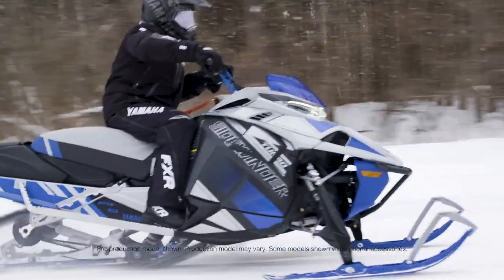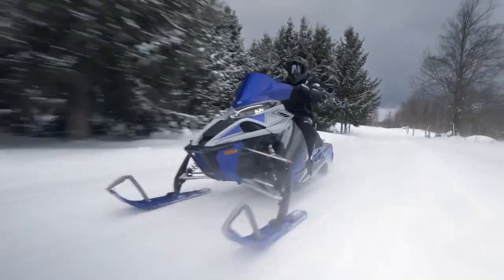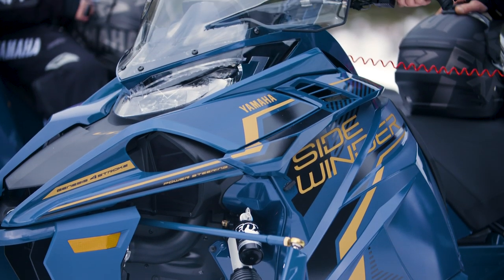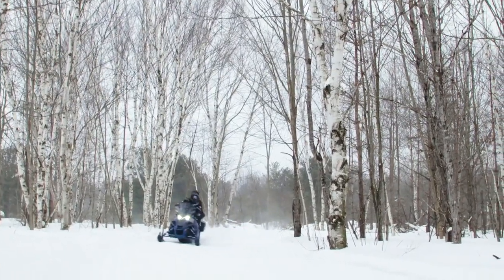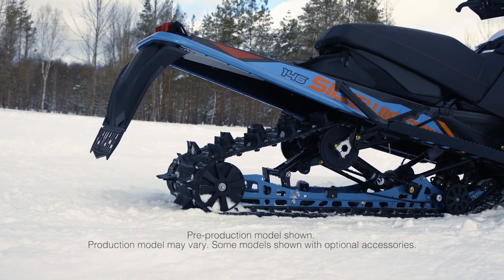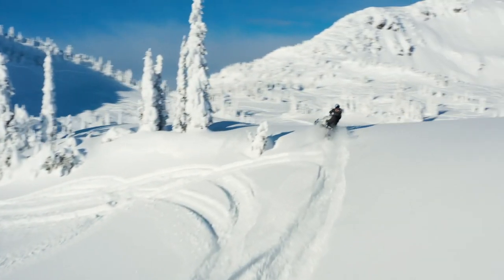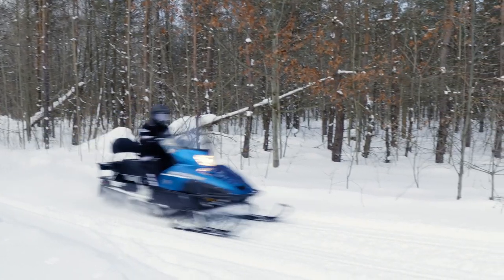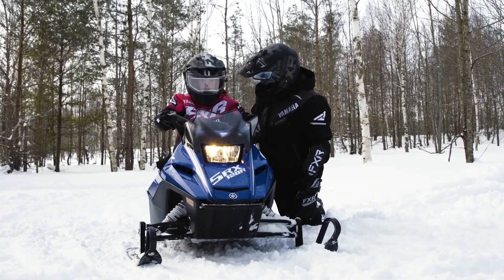2022 Yamaha Snowmobiles - Full Line Overview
They’re here! The 2022 Yamaha Snowmobiles have launched.
From new models to new features there is a lot to know. To walk you through all that’s new for ’22 is Jaret Smith– Snowmobile Product Manager.

NEW FOR 2022:
The Yamaha Secure Your Ride Program

Whether you'll be trading in, trading up, or buying new, the official online deposit form for the new 2022 Yamaha snowmobiles is now live! Complete your deposit online to secure your place in line.

Take the first step towards new adventures and memories! New snowmobiles and more are waiting for you and are just a click away. Don't miss out, as this will be the only way to guarantee your new snowmobile!

or your local Yamaha dealer.

Life can have many exciting, memorable experiences. Creating opportunities for them is what Yamaha is all about.